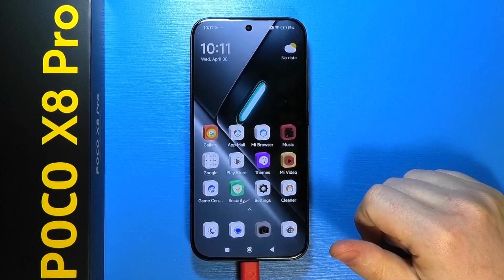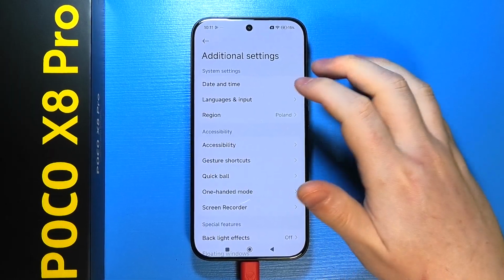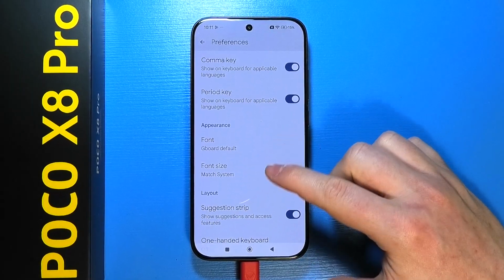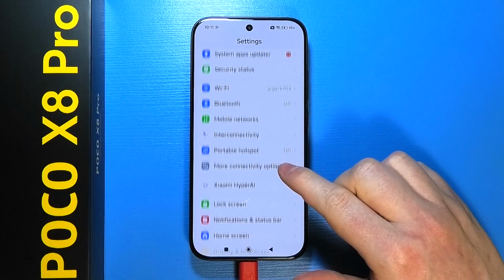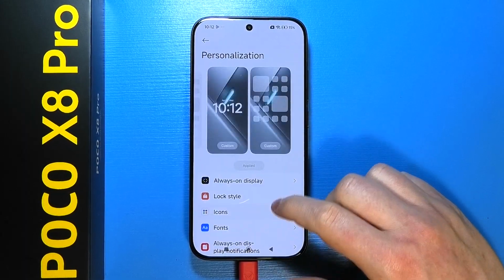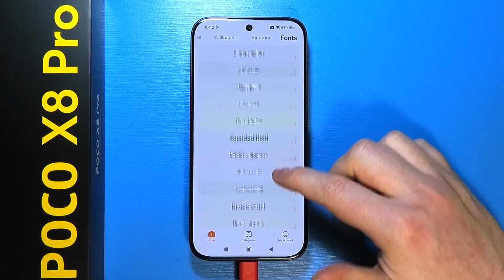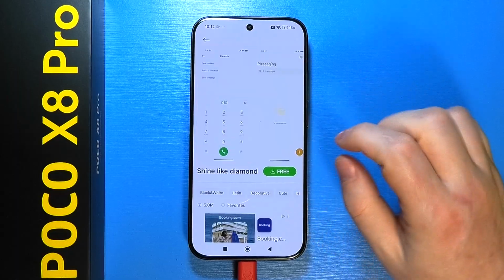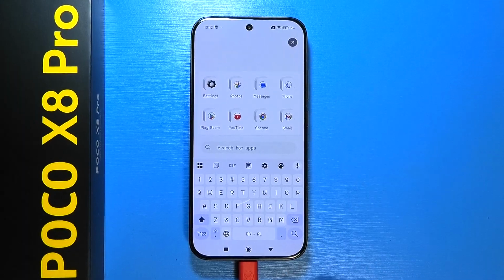POCO X8 Pro: How to Change Keyboard Font Style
Refresh the look of your typing interface on POCO X8 Pro by modifying font styles. This guide explains how to apply different text appearances within the keyboard. Discover how font customization on POCO X8 Pro enhances readability and design. Make your keyboard visually appealing and comfortable to use.